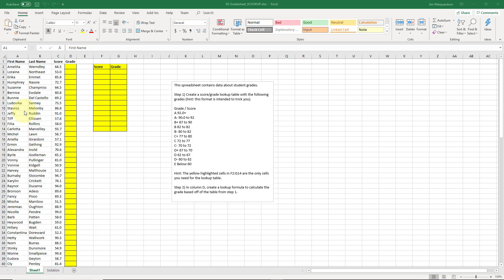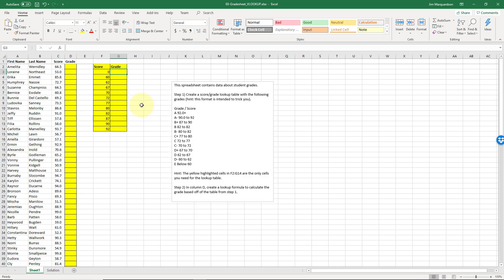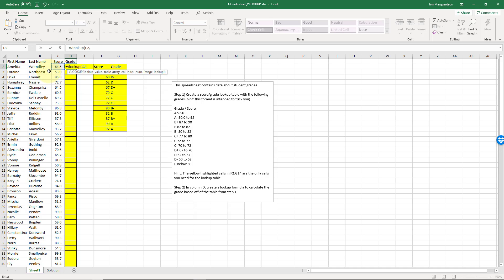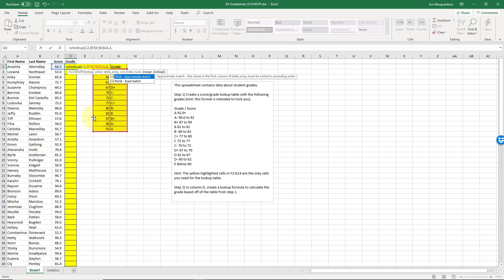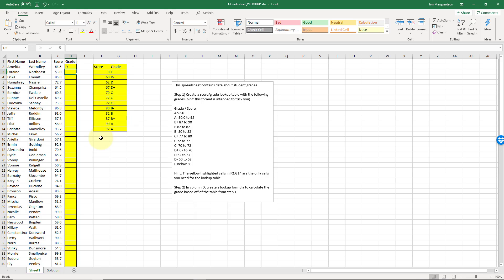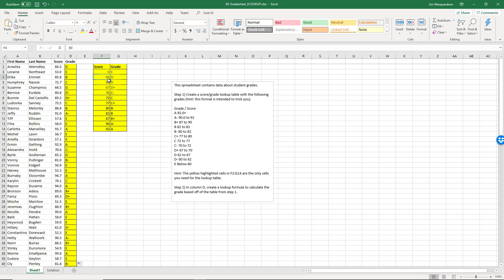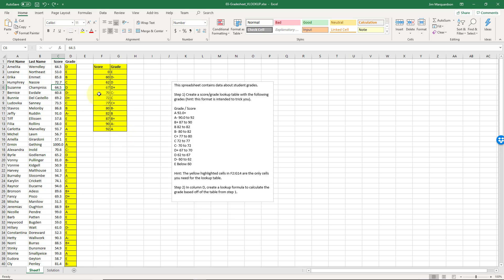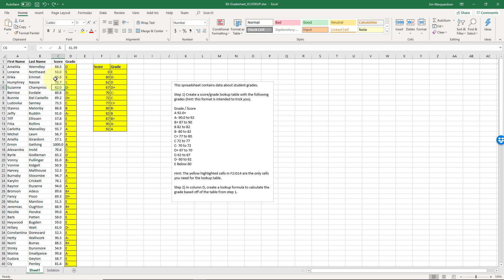Excel-03-Gradesheet VLOOKUP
for data files used in this video.